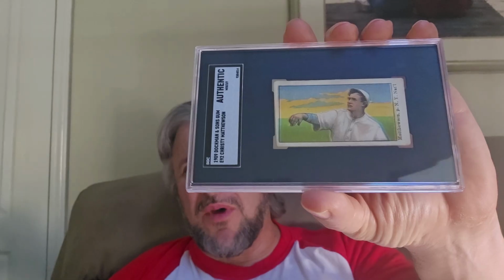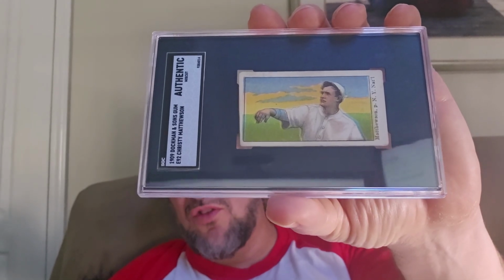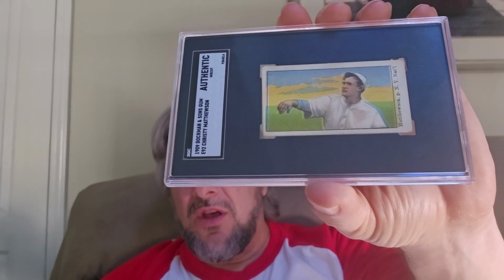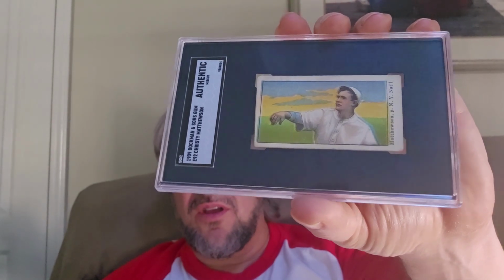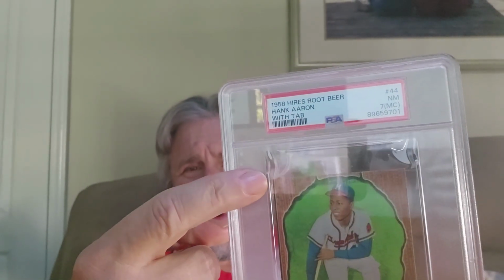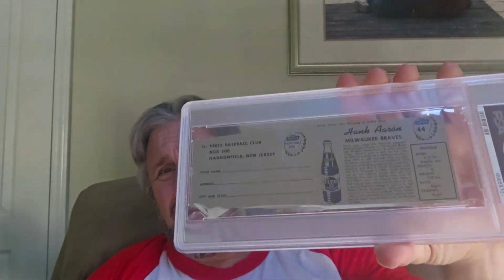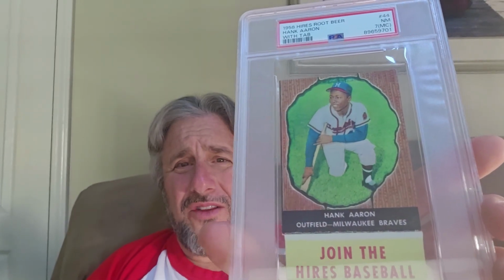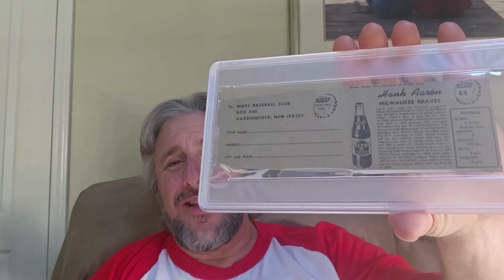HUGE Mail Day!!!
Huge Mail Day!!!  shout out to @BradsVintageCollection E92 & Hires Root Beer